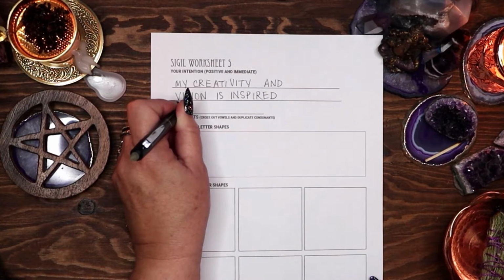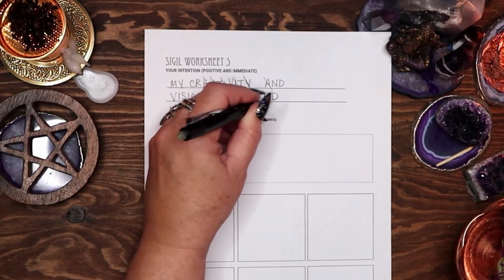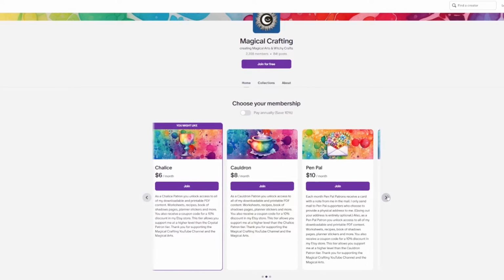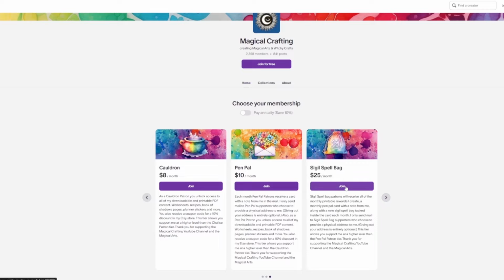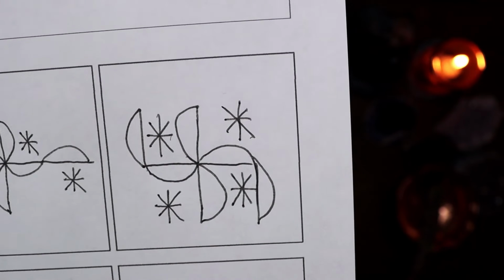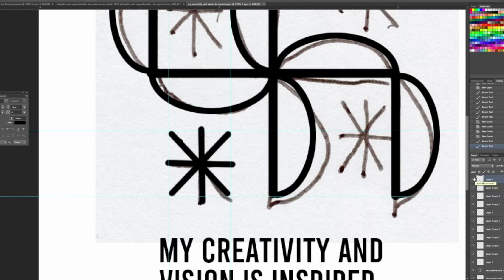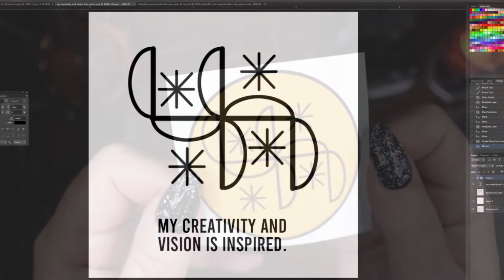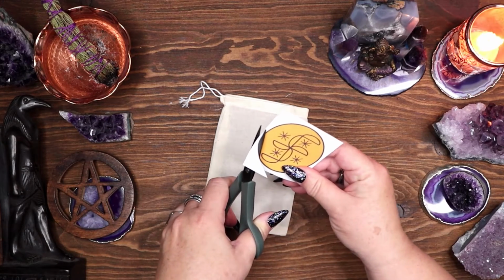Magic Sigil: My Creativity and Vision is Inspired - Magical Crafting Monthly Community Sigil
Each month I create a unique magic sigil for the magical community. Feel free to use it for your own spellwork. The intention for this month’s magic sigil is, “My Creativity and Vision is Inspired.” Let’s do some magical crafting.

I create sigil spell bags for my Sigil Spell Bag tier Patrons every month. They receive a pen pal card with a note from me, and a new sigil spell bag tucked inside their card each month. I mail pen pal cards and sigil spell bags around the middle of the month, so there is still time to jump in for this month's bag.

🌟 MAGICAL CRAFTING BOOKS
💌 SEND ME SNAIL MAIL! Amy at Magical Crafting

For step-by-step instructions on how to create sigils, check out some of the videos in this playlist